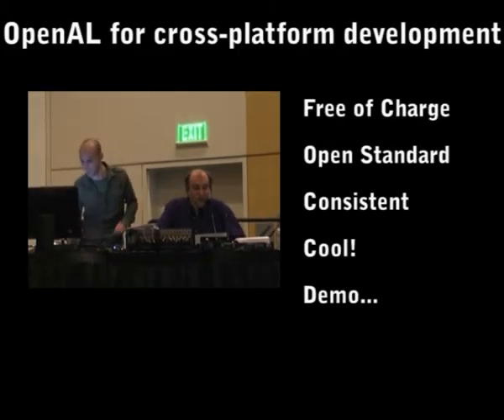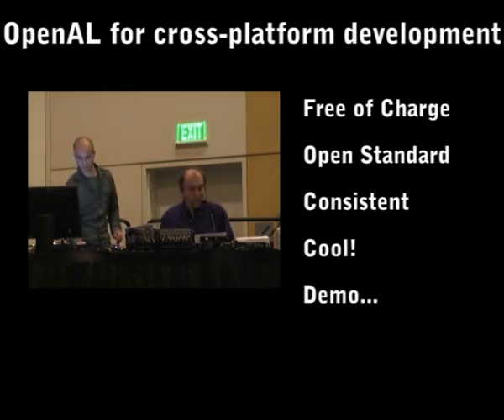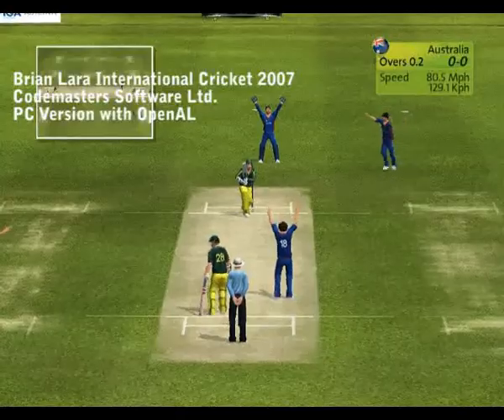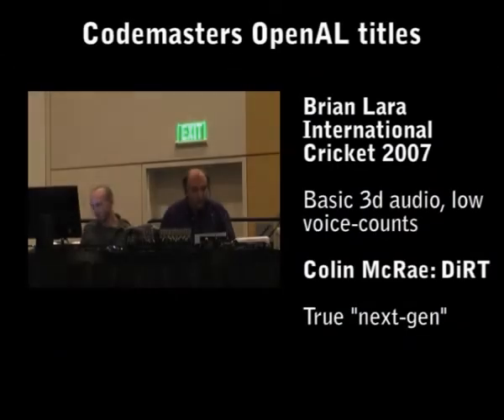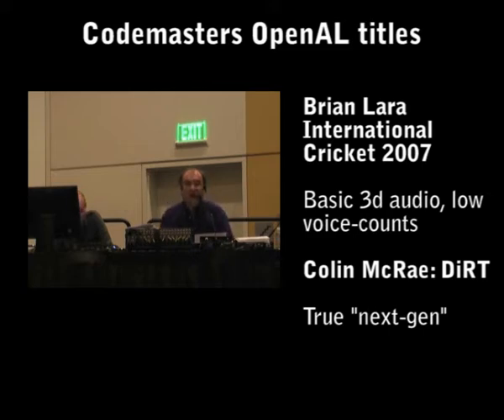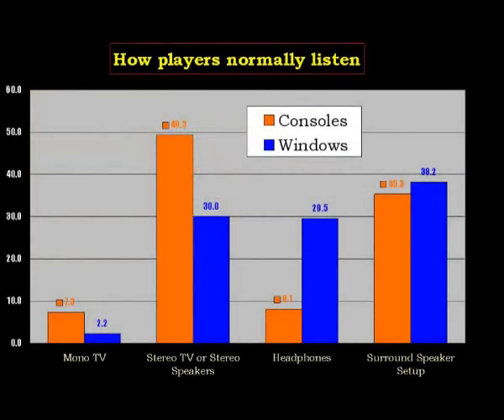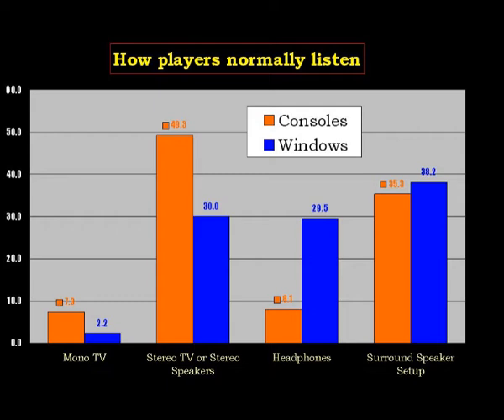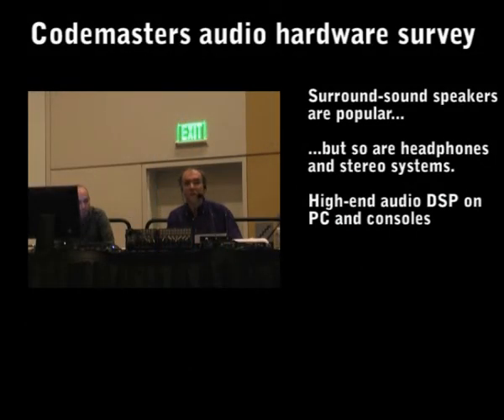Next-gen Cross-platform Audio Technology w/ OpenAL (Part 3)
This session explores the role of OpenAL in a cross-platform audio engine developed by Codemasters Software for the latest installment of their renowned "Colin McRae" series of rally games. We'll pay special attention to the DSP capabilities offered by OpenAL's new Effects Extensions, and take a look at plans to enhance the API in future with new processing and routing options.